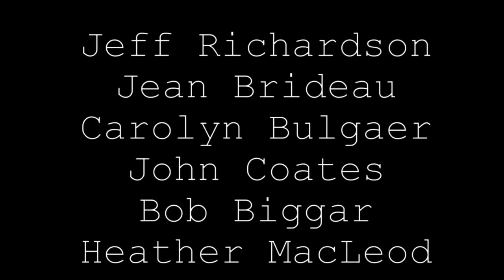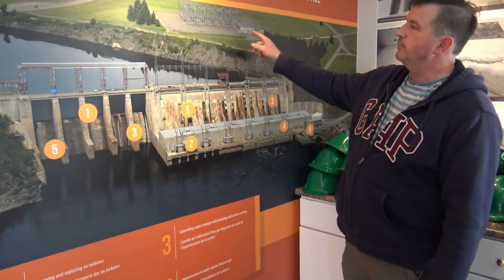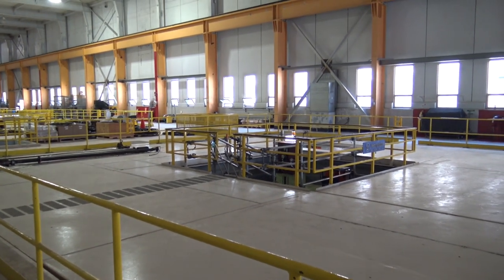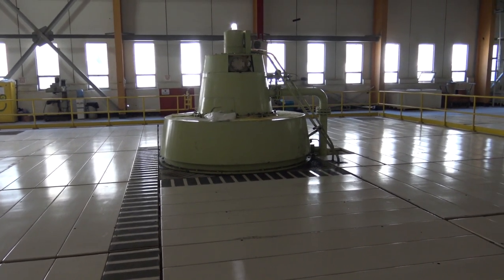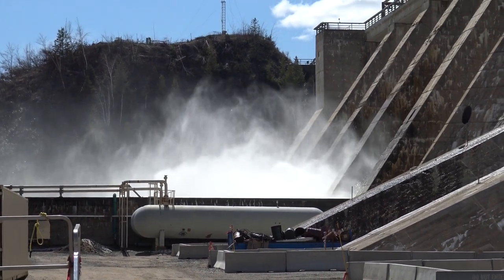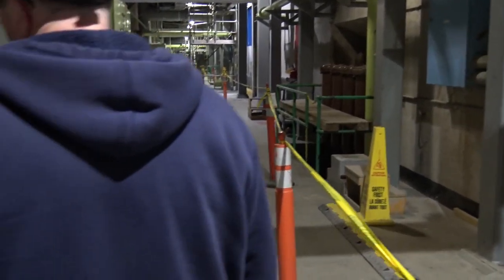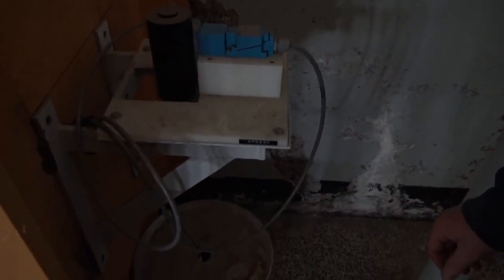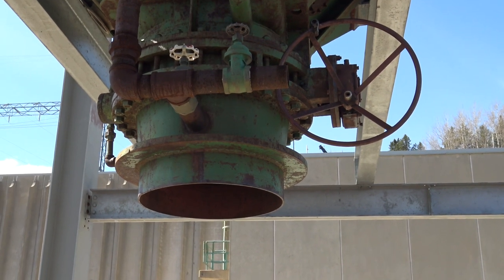Inside Tour of Mactaquac Dam in New Brunswick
Join us for an inside look at the Mactaquac Dam. Remember, If you like the work I do on The Dennis Report, follow the show and support financially. Independent media work depends on you.